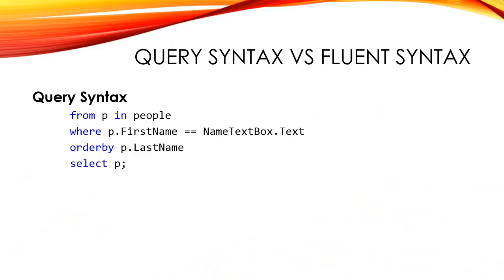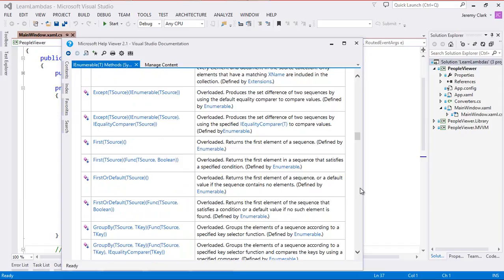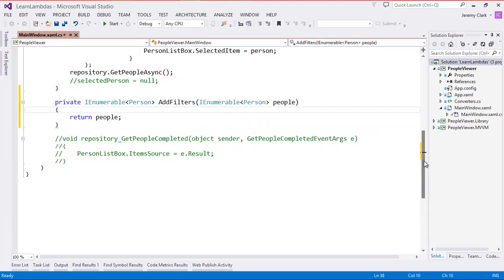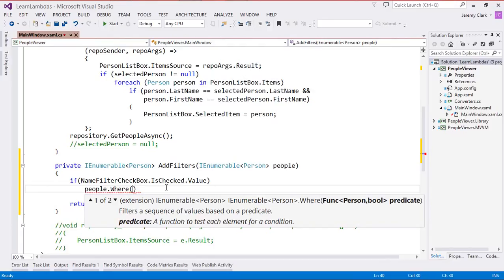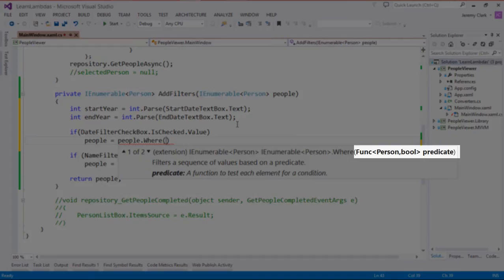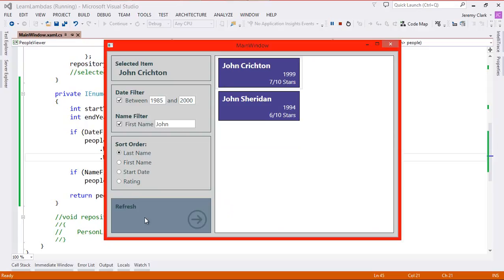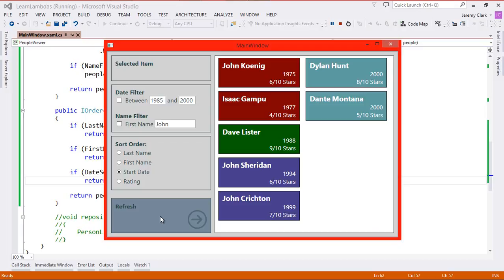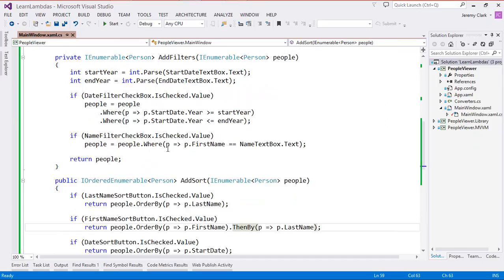JeremyBytes - Lambdas & LINQ in C# - Part 2: Demystifying LINQ Methods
LINQ (Language Integrated Query) is an amazingly powerful tool. But the method signatures are confusing. Today we'll look at the syntax of the LINQ methods, learn to decipher the parameters and return values, and also see how lambda expressions play a key role in calling these methods. Once we understand this, LINQ becomes extremely simple to use. For more information and code samples, be sure